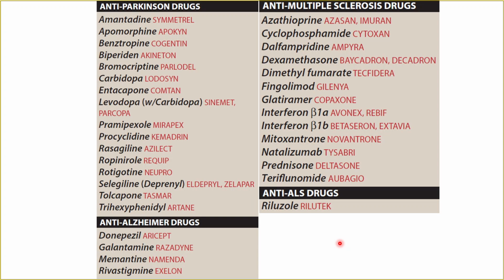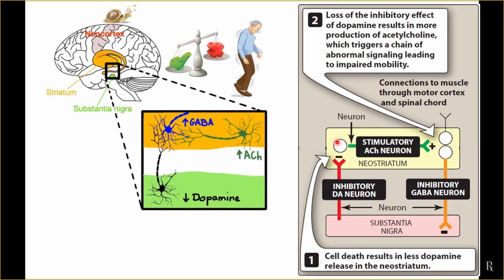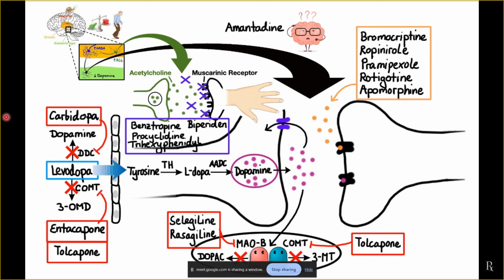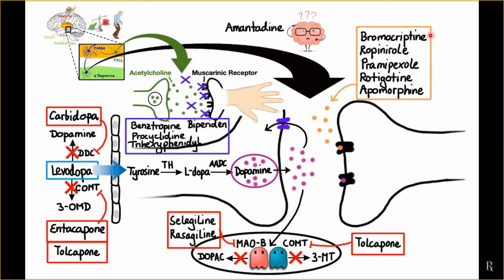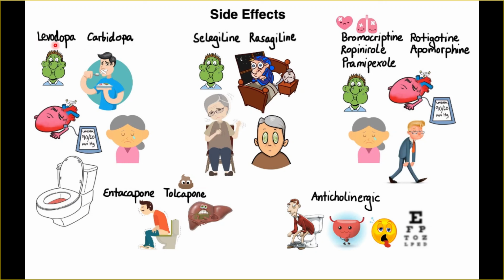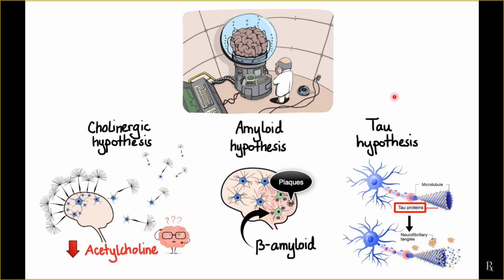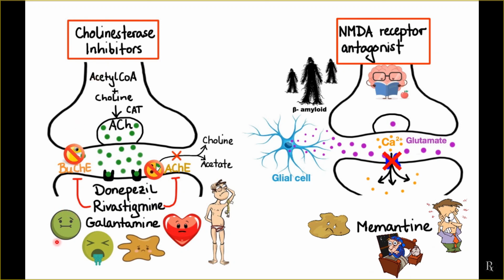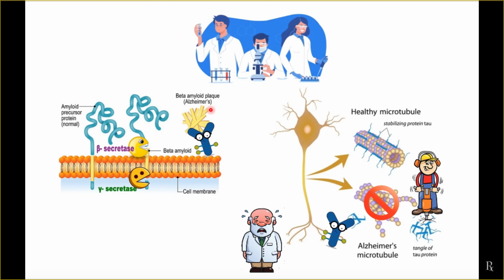Drugs for Neurodegenerative Diseases